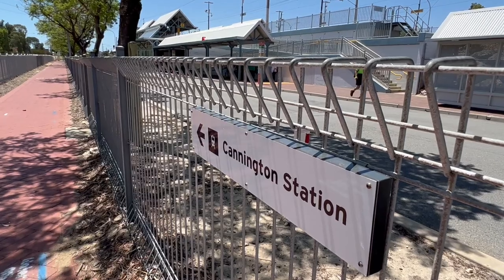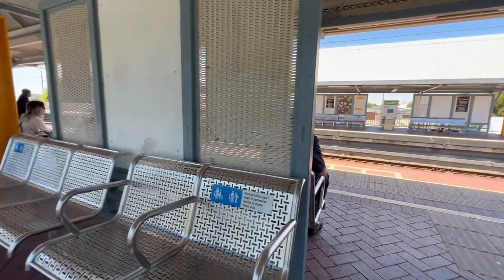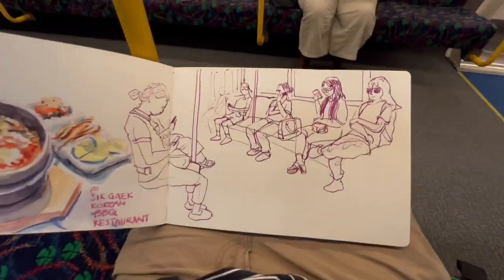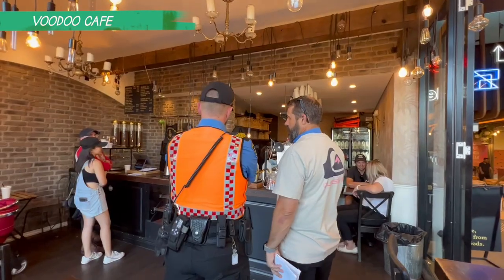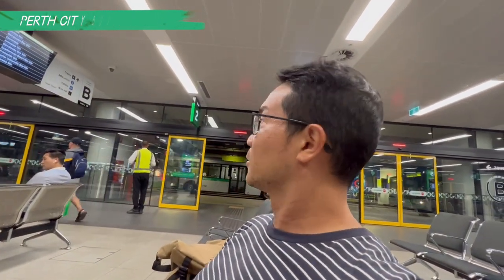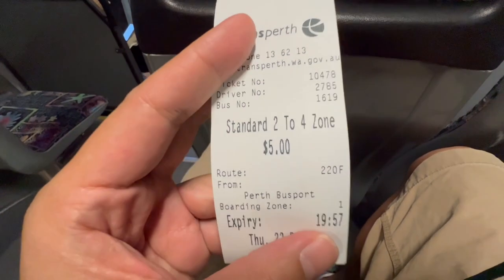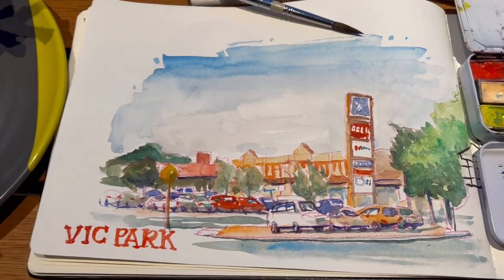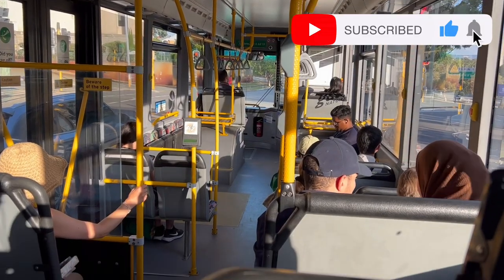Travel Sketch Perth - Bus or Train?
Welcome to Perth. In this episode, we take a trip into the city.  Which would you prefer taking? The bus or train? Along the way, we'll make some sketches.

0:00 Intro
1:40 Sketching on the Train
2:41 Nibs Sculpture
3:00 Voodoo Cafe SKetch
5:24 Balmoral Hotel Sketch

Join artist Alvin on his Sketching Singapore series during his journeys around the world. In every episode, Alvin shares painting tips and drop anecdotes about the location he paints at. It’s a fun way to explore the other side of the globe.